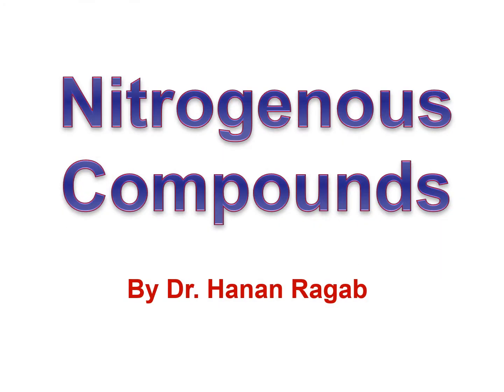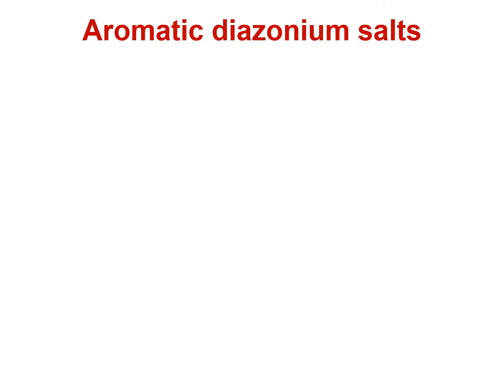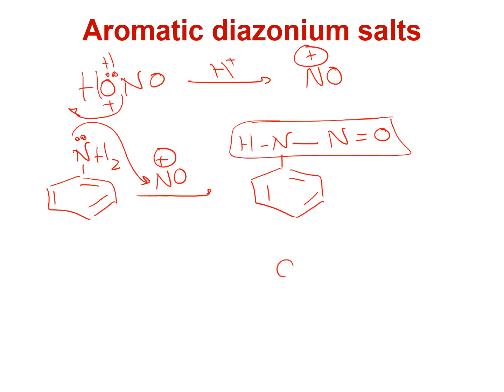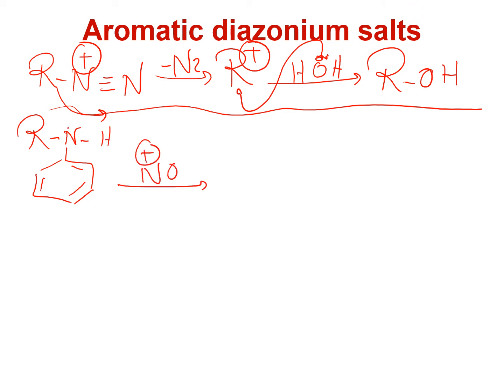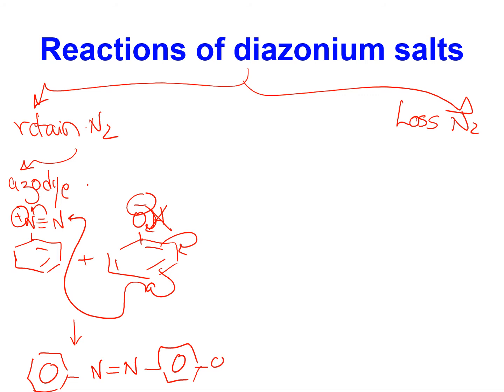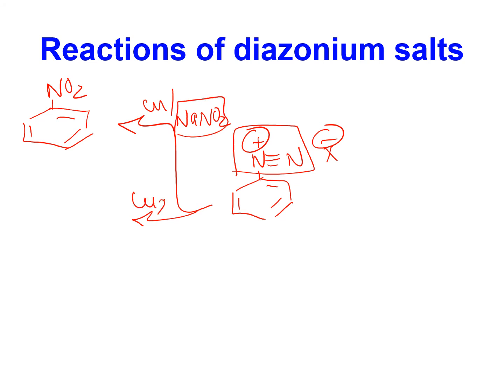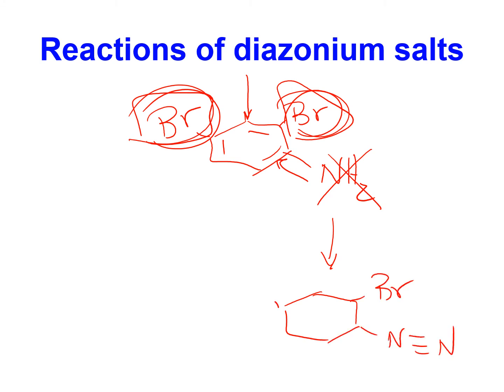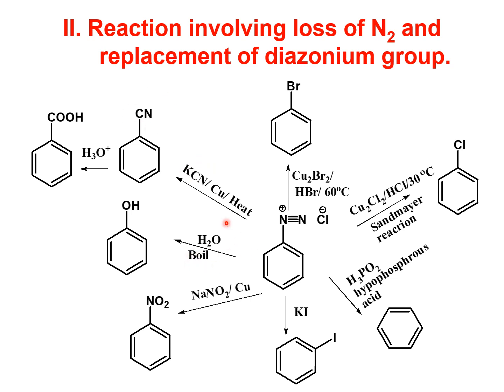English diazonium salts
This video gives a brief explanation of one of the nitrogenous compounds which is the class of diazonium salts; their structure, synthesis and reactions